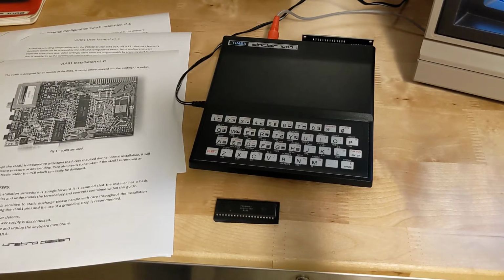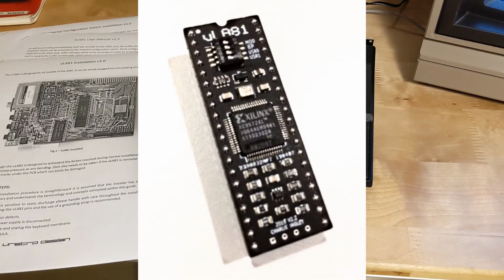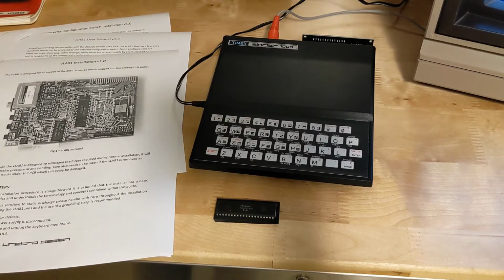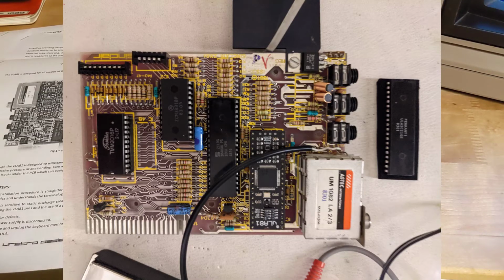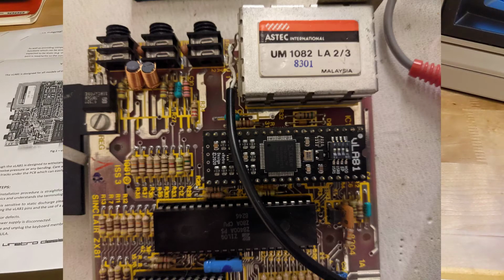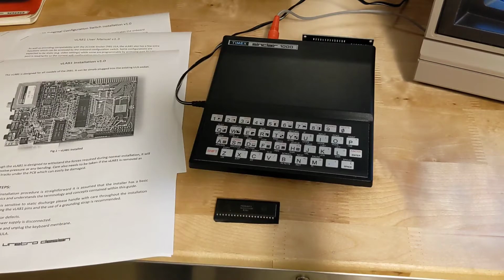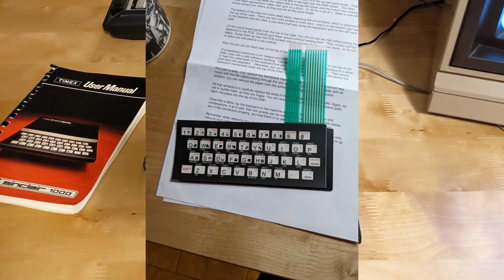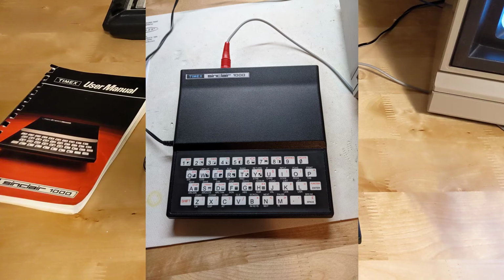Timex Sinclair 1000 Computer Update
An update to my earlier video on the Timex/Sinclair 1000 computer, discussing replacement of the ULA chip and keyboard and adding a 16K RAM expansion.